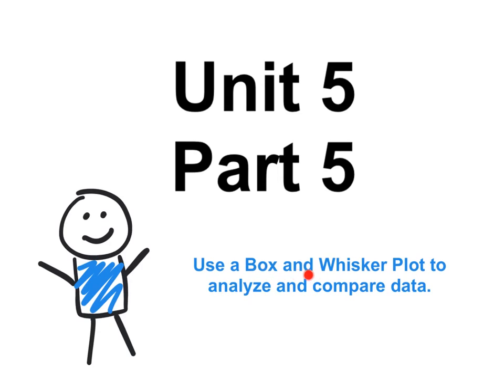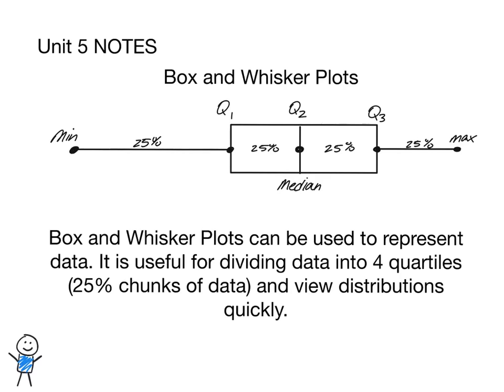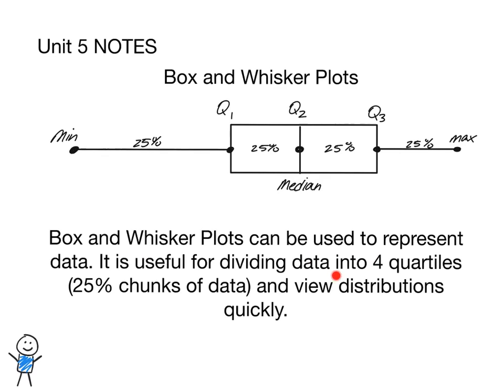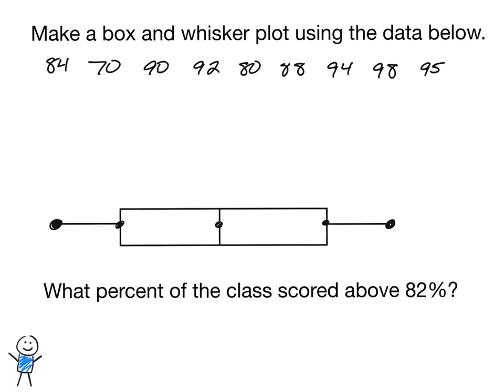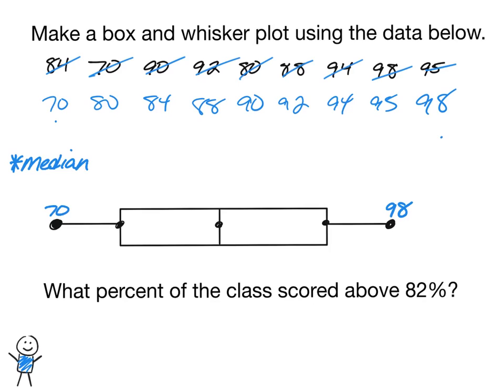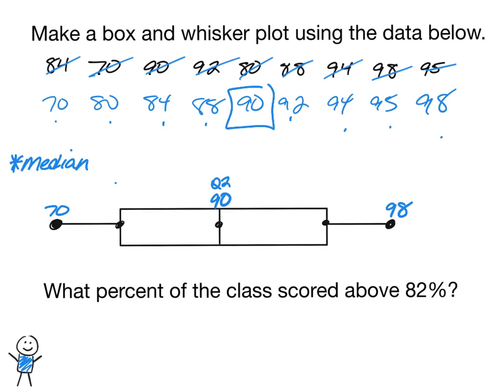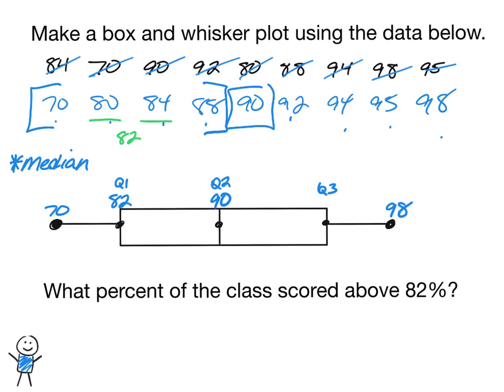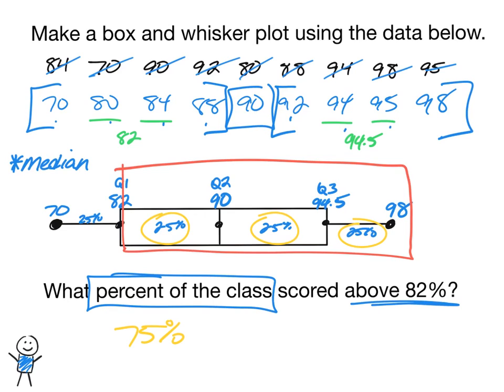Box and Whisker plots: Unit 5: Part 5